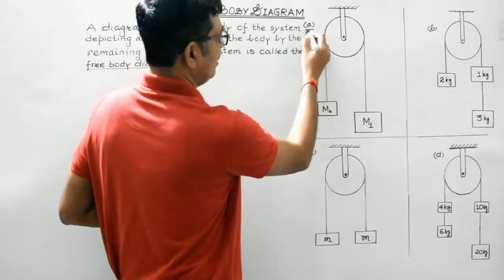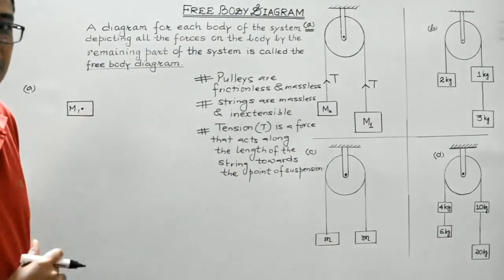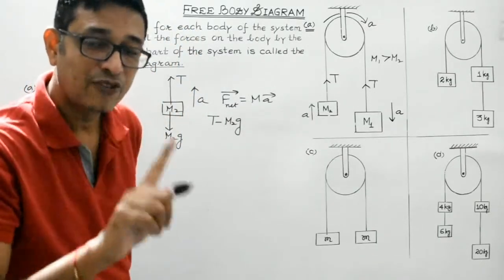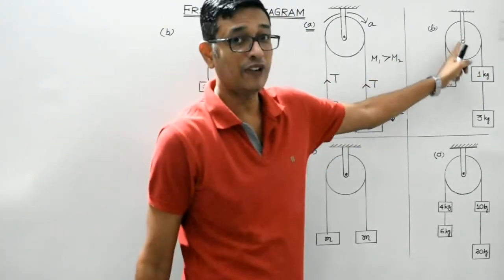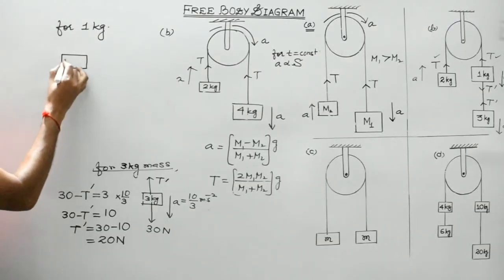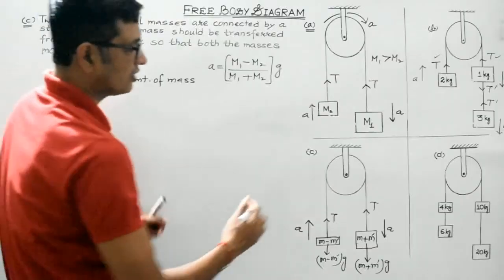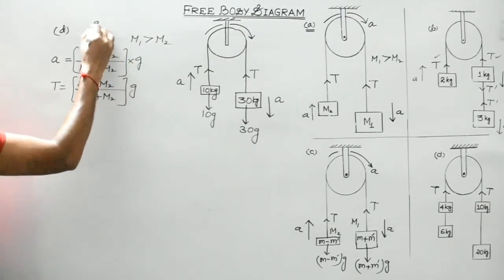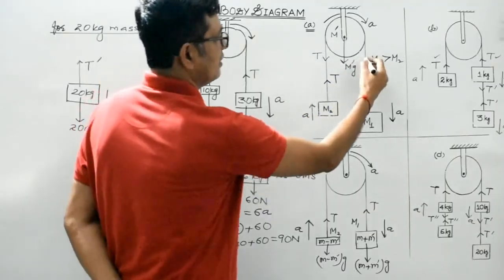Physicsforclass11 (Laws Of Motion L12) -Free Body Diagram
Free body diagram of bodies constituting a system, constructing equations using free body diagram, case of a string over a massless and frictionless fixed pulley, expression for acceleration of the bodies connected by a string over a pulley and tension in the string.